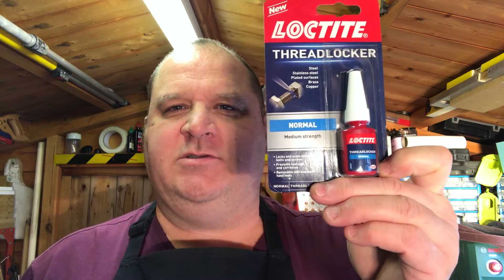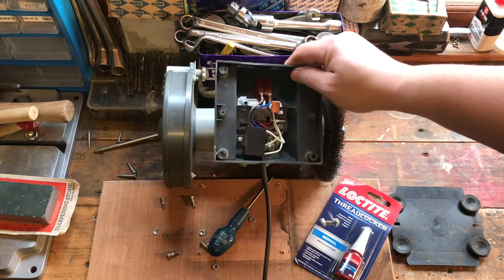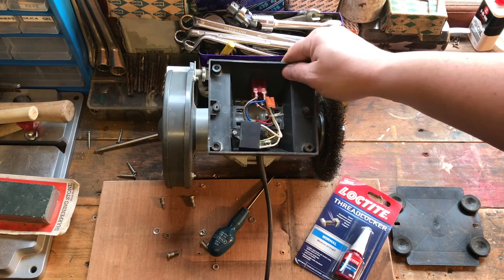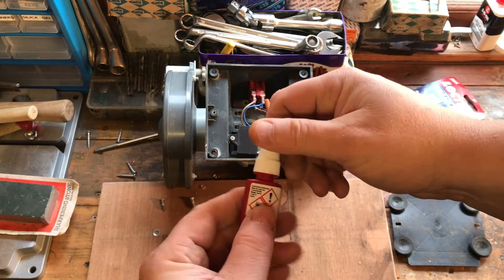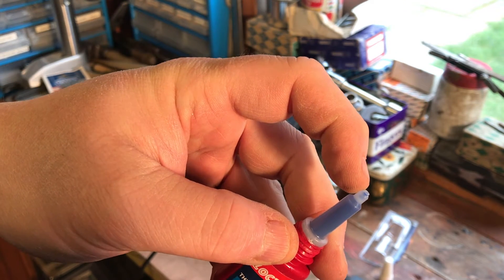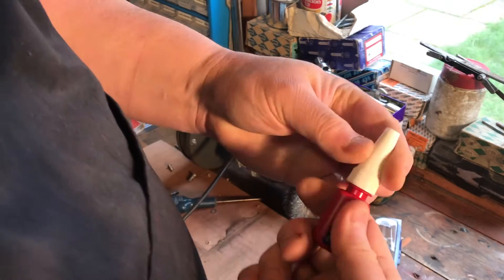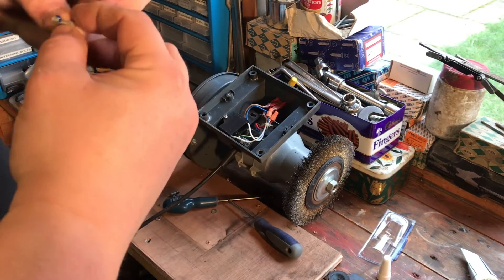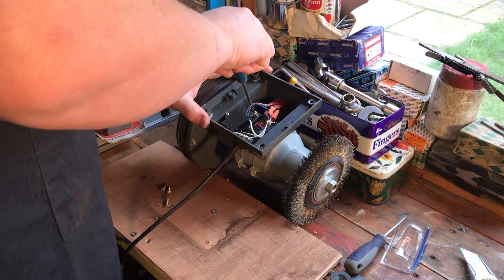How to: Stop bolts coming Loose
I give a Handyman hack / tip on how to make sure your bolts don't keep coming loose.

Locktite Threadlocker (Medium)
Locktite Threadlocker (Heavy Duty)